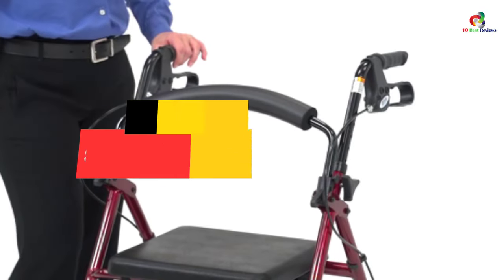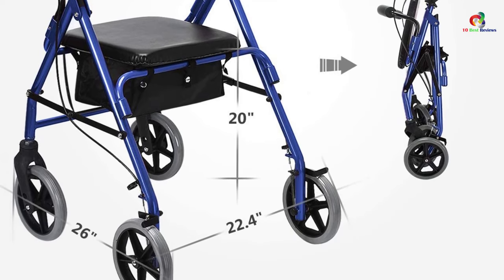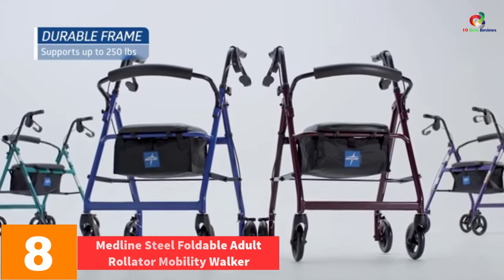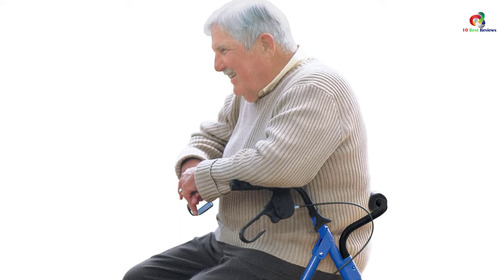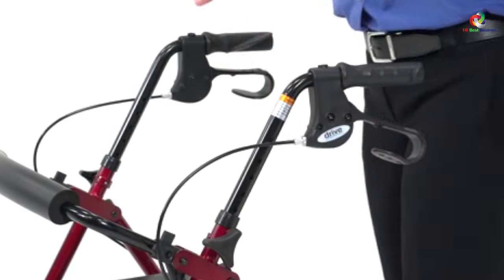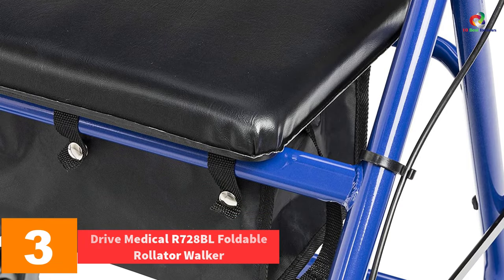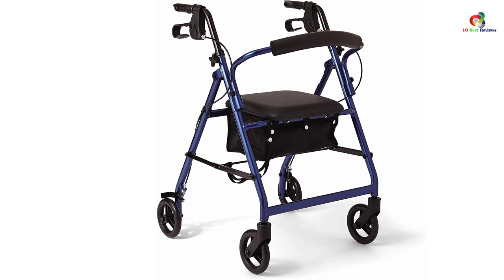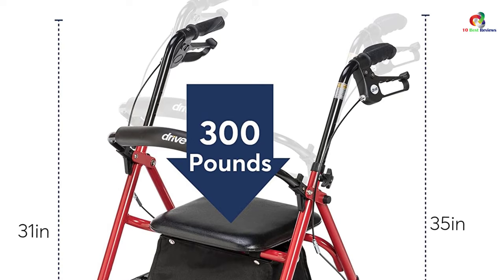✅Top 10 Best Seated Rollator Walkers For Elders In 2024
Check Price on aliexpress

✅10. Health Line Massage Products Aluminum Folding Mobility Rollator Walker
✅9.Medline Premium Empower Rollator Walker
✅8.Medline Steel Foldable Adult Rollator Mobility Walker
✅7.Hugo Mobility Portable Rollator Walker
✅6.Drive Medical RTL10266BK Nitro Foldable Rollator Walker
✅5.Drive Medical Aluminum Rollator Walker
✅4.Hugo Elite 700-959E Foldable Rollator Walker
✅3.Drive Medical R728BL Foldable Rollator Walker
✅2. Medline Aluminum Rollator Walker
✅1.Drive Medical 10257RD-1 Four Wheel Rollator

To save you both time and money, we’ve narrowed down to some of the best Seated Rollator Walkers For Elders.
Check out an in-depth review of the best Seated Rollator Walkers For Elders in 2023.

In this video, we make a new research on the top best Seated Rollator Walkers For Elders.
This is the best  Seated Rollator Walkers For Elders  review.
Best time for buying your new Seated Rollator Walkers For Elders.